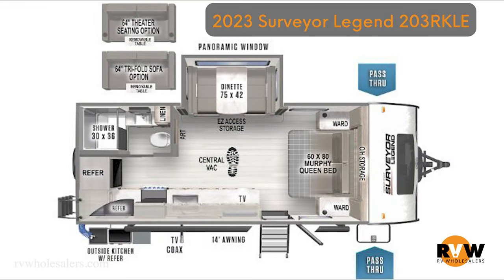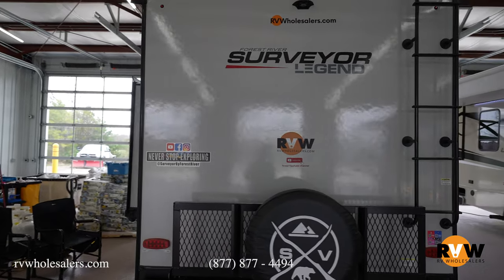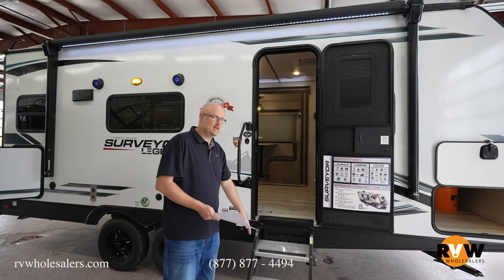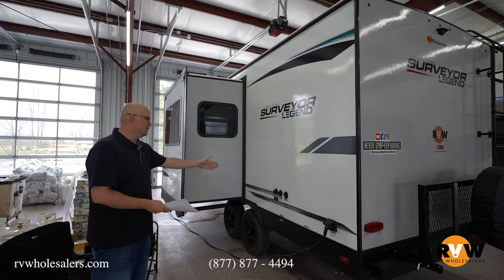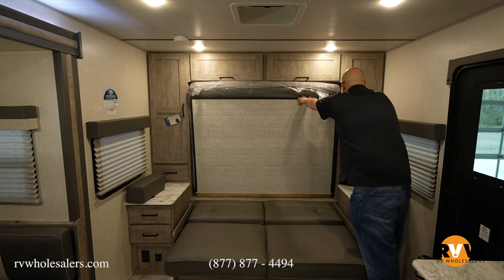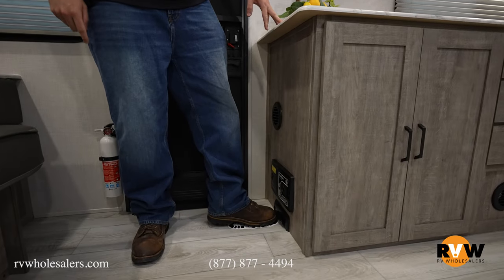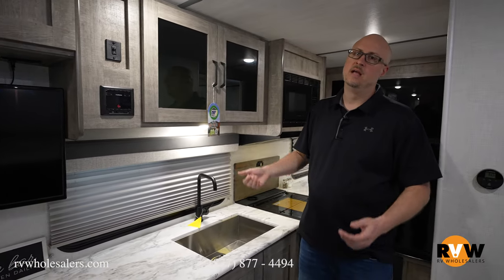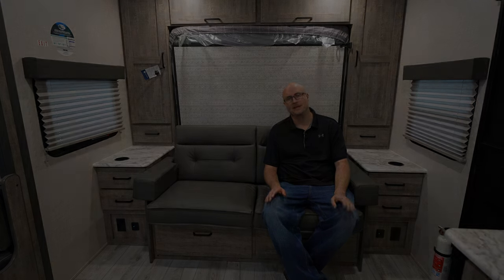2023 Surveyor Legend 203RKLE Travel Trailer Walk-Through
Check out this walk-through on the 2023 Surveyor Legend 203RKLE by Forest River with Dalton Owen from our sales team.

This model features the following:
•     Turn Key Camp Essentials Package: Extended Camping Ready | 15K High Performance A/C | Concealed Heat Ducts (Sub-4's Ductless) with Dedicated Duct to Sealed Underbelly | Black Tank Flush | Friction Hinge Black Glass Entry Door(s) | Rear Camera Prep | Adjustable Platform Step with Night Light (Main Entry) | 3/4" Stab Jack Drill Bit & Holder | Oversized Safety Assist Handle | Rooftop Solar Prep | Motion Sensor LED Lighting in Front P/T | Power Tongue Jack | One Touch Electric Awning with LED Lightstrip | Outdoor Kitchen - Gas Griddle, Sink, Refer & Side Shelf (Sub-4s - Griddle & Shelf), Exterior Spray Port | Azdel Composite Walls | Congoleum Designer Carefree Linoleum | Roof Ladder | 10 Cu Ft 12V Black Glass Refrigerator | Residential Kitchen/Bath Faucets | Grated Kitchen Sink Cover | Surf(x)® Seamless Countertops T/O | Residential Range Top with Glass Cover | Stainless Steel Undermount Kitchen Sink | Residential Cutting Board with Bracket | Porcelain Toilet | Residential Vanity Mirror with Storage | EZ-Access Dinette Storage
• Surveyor Legend Package: Automotive Style Tinted Front Windshield | Slow Close Retractable Shower Door | Multi-Zone Bluetooth Stereo | Pleated Night Shades T/O | HD LED TV
• Diamond Package: Roof Mounted 80W Solar | TST Tire Pressure Monitoring | Central Vac System
• Bike/Utility Rack
• 12V Deep Cycle Battery
• SPECIFICATIONS

Surveyor Legend 203RKLE Approximate Specs (May Be Inaccurate Depending on Options)

00:00 - Surveyor Legend 203RKLE
01:30 - Exterior
03:00 - Murphy Bed, Living Area
04:43 - Kitchen
05:21 - Bathroom